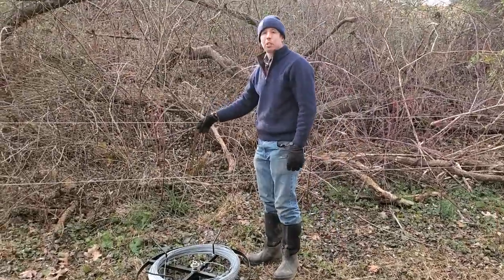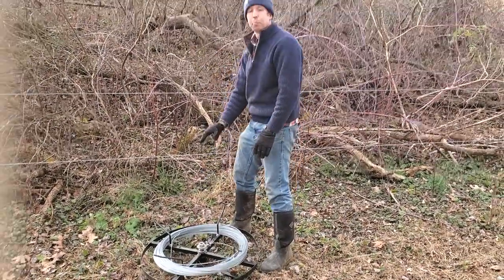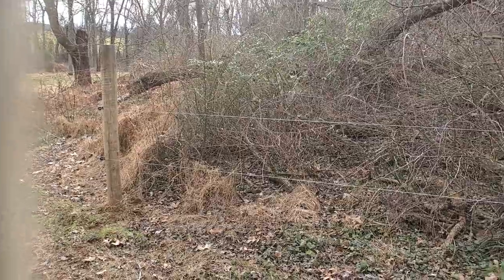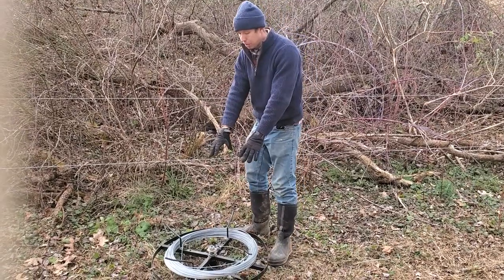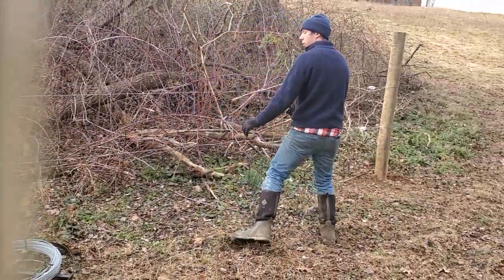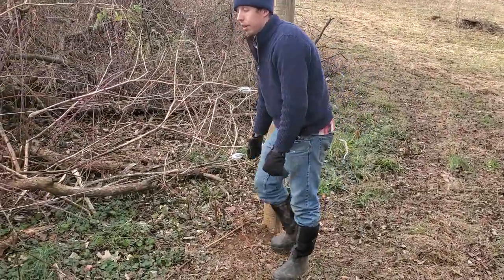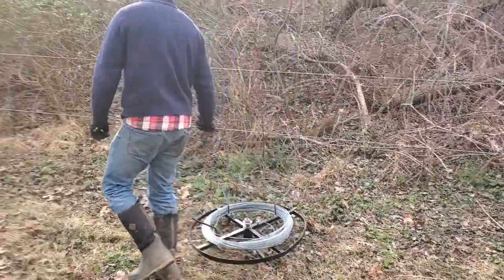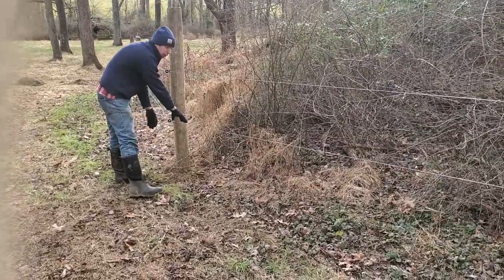High Tensile Fencing - spinning jenny instructions